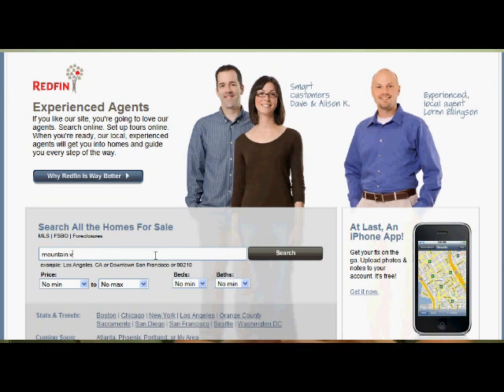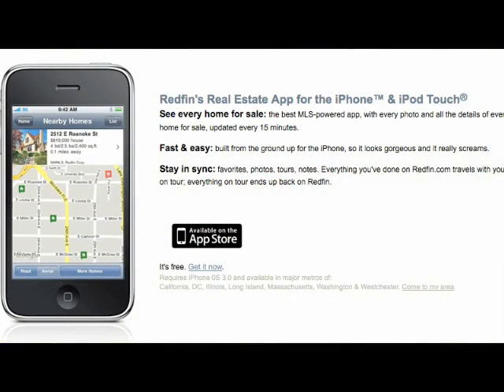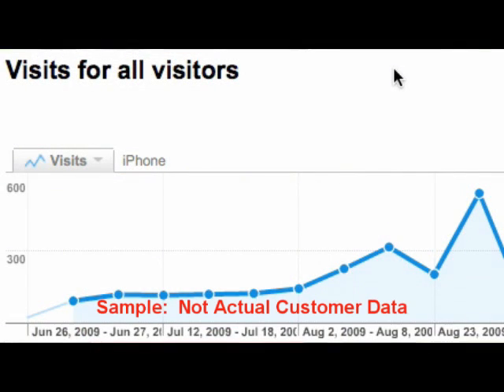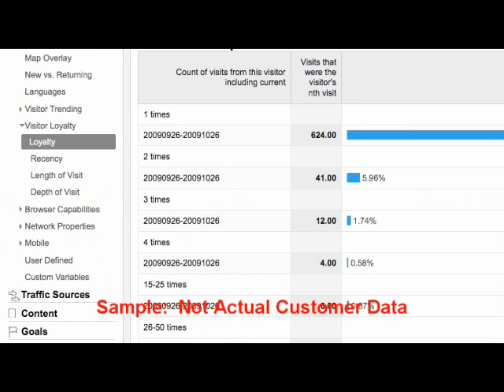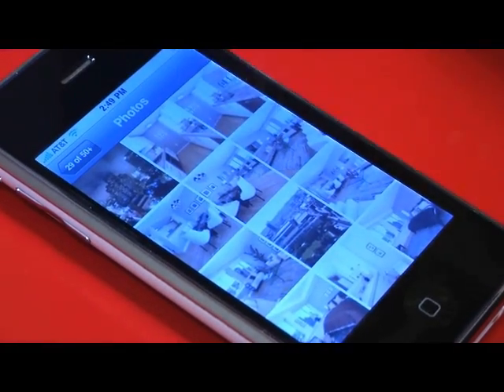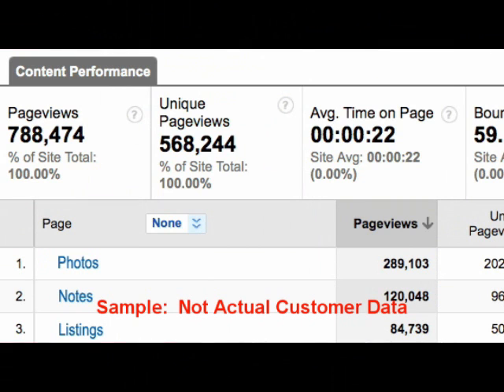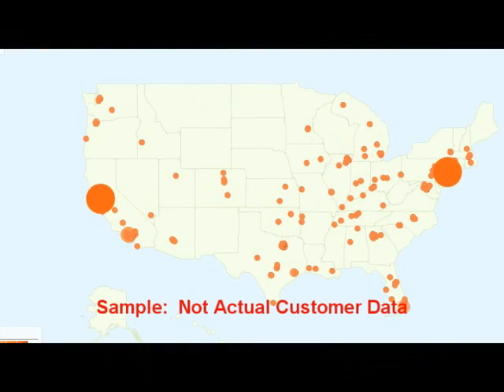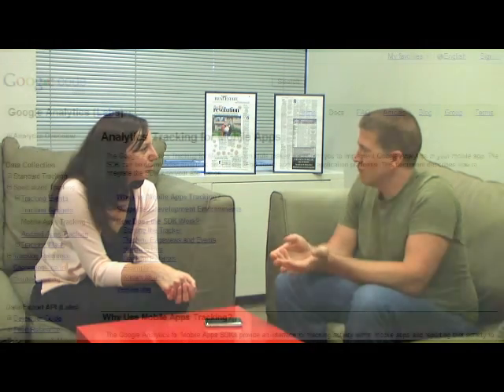Mobile [Ad]itude 8 with Meredith: A case study on Google Analytics for mobile apps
Meredith Papp, Product Marketing Manager for the mobile ads team, talks with Redfin about their experiences using new Google Analytics for mobile features.